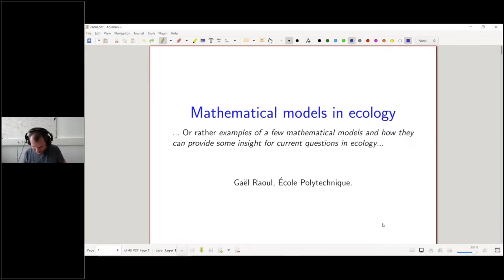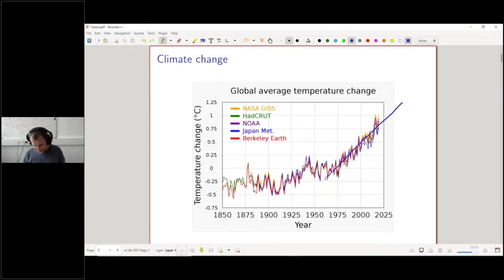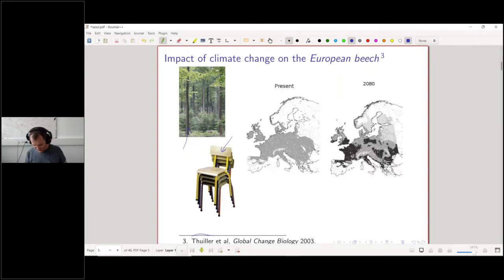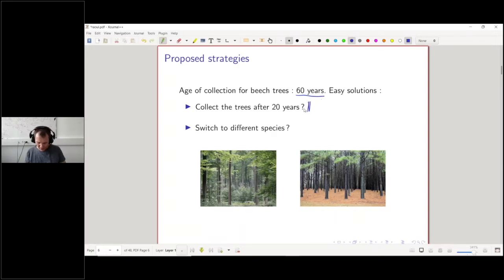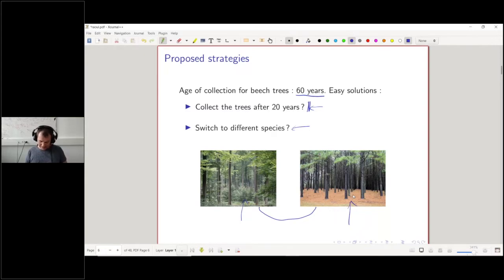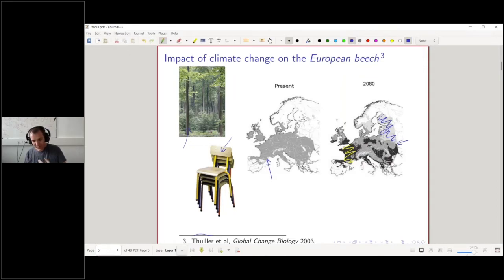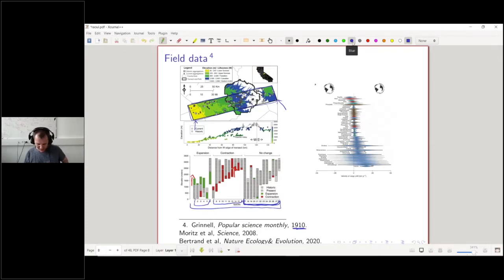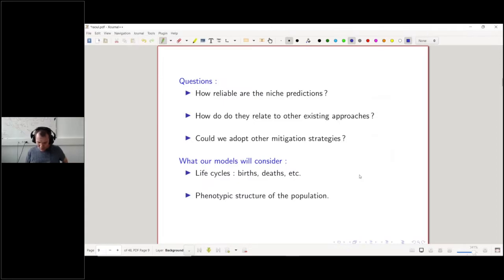MSP2021 - Gaël Raoul - École Polytechnique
Mathematical models in ecology

Mathematical models have always played an important role in ecology and in evolutionary biology, as illustrated by the work of Mendel or Fisher. In the last decades, these biological fields have grown considerably, driven by societal problems (invasive species, desertification, resistance to antibiotics, etc.). To tackle these challenges, new mathematical models have to be developed and analyzed. In this lecture we will discuss some recent progress made on deterministic and stochastic models for spatially structured populations. We will describe how these models can provide some insight on the interplay between the local adaptation of species and the effect of climate change.